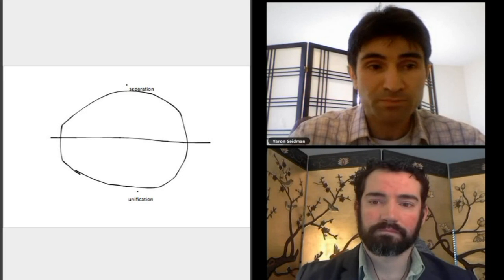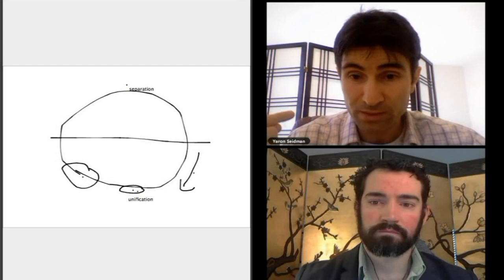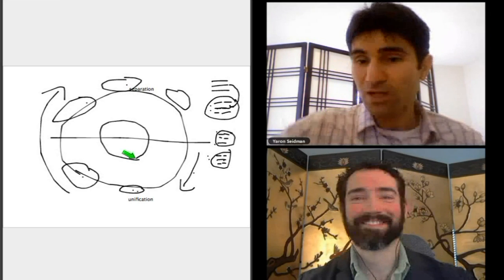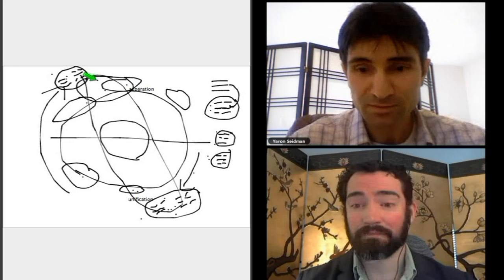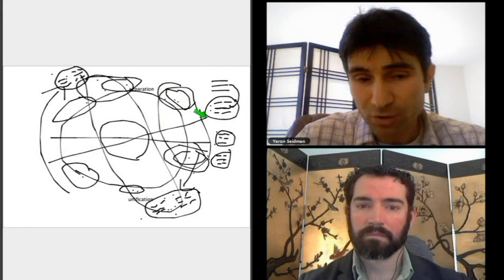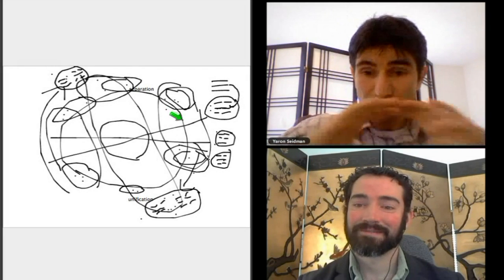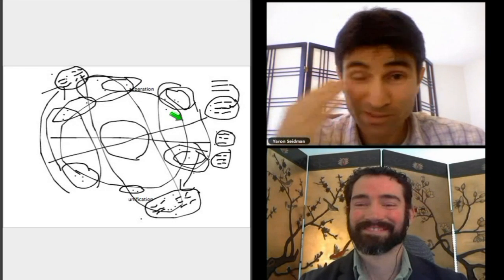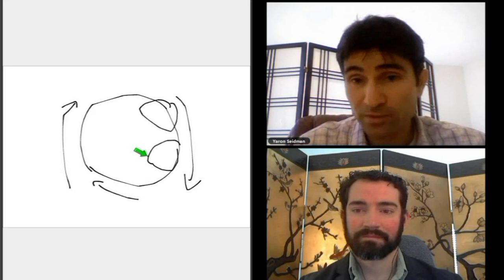The Six Stages of the Shang Han Lun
Dr. Phil Garrison (DAOM) interviews Dr. Yaron Seidman (DAOM) about the nature of the six channels (taiyang / yangming / shaoyang / taiyin / shaoyin / jueyin). Understanding the relationships among these channels is essential to the method of diagnosis developed in the Shang Han Lun.

Dr. Phil Garrison, DAOM, is an adjunct professor at the Pacific College of Oriental Medicine in San Diego, California. He specializes in the Chinese medical classics.

Dr. Yaron Seidman, DAOM, is the founder of the Hunyuan Research Institute who specializes in fertility and lectures internationally.